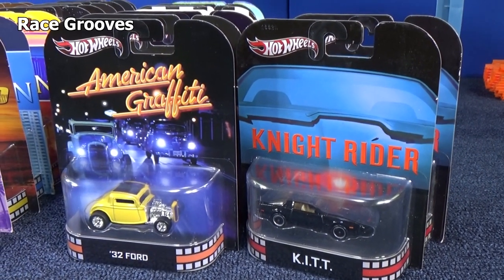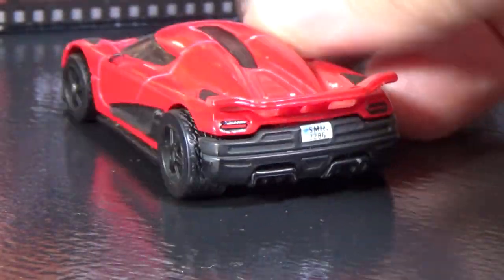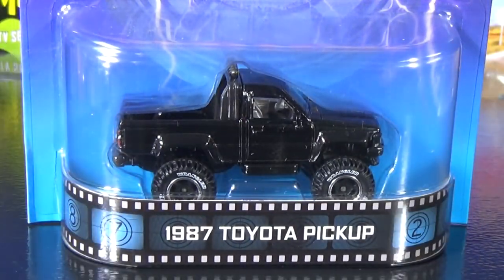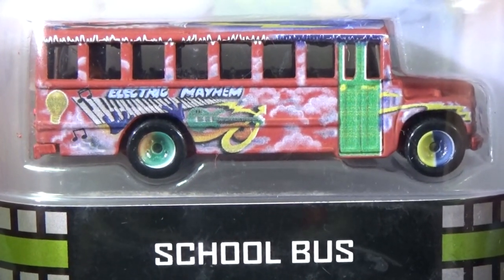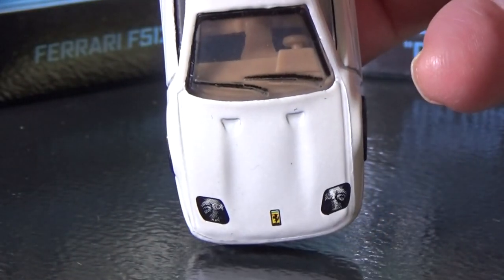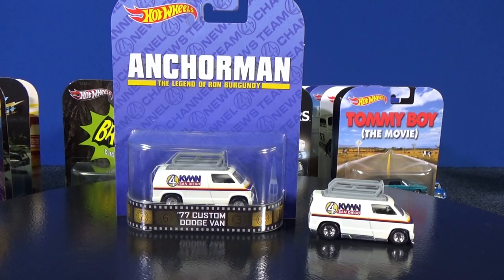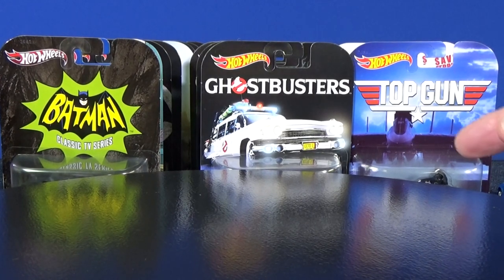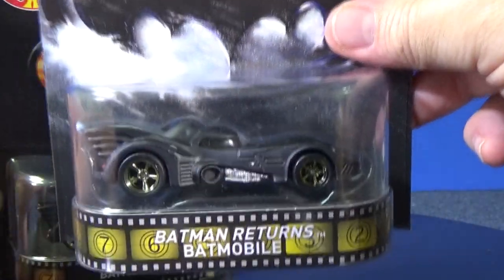Hot Wheels Retro Entertainment Collection Hot Wheels Replica by Race Grooves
eBay mr.grooves
Over 100 Hot Wheels Retro collectibles from TV, movies, video games an more! Some movies have lots of different models such as Batman, James Bond, Back To The Future and Fast & Furious

Classic movie cars from Christine, American Graffiti, Grease, Ferris Bueller's Day Off and The Karate Kid

Automobiles from video games such as Need For Speed, Forza, Gran Turismo and Halo.

Classic TV shows like Knight Rider, The A-Team, The Rockford Files, Miami Vice, Magnum p.i., and The Brady Bunch

Cartoons too! Scooby Doo, The Flintstones, The Simpsons, The Jetsons, and even Peanuts!

You like exotics? How about these!
Koenigsegg Agera R, Need For Speed
Ferrari 308 GTS QV, Magnum p.i.
Ferrari F512M, Miami Vice
Ferrari 365 GTS4 "Daytona Spyder", Miami Vice
Ferrari 250 California, Ferris Bueller's Day Off
Ferrari Dino 246 GT, Hart To Hart
Aston Martin DB10, James Bond 007

Got Trucks?
Chevy Silverado, Friday Night Lights
1980 Dodge Macho Power Wagon, Simon & Simon
'87 Toyota Pickup, Back To The Future
Ford F-250, Close Encounters
'75 Kenworth W900, Smokey and the Bandit
Thunder Roller, BJ and the Bear

0:00 Intro - Hello!
7:53 Need For Speed (Time jumps might be a second early)
9:43 Fast & Furious
11:27 Forza/Gran Turismo
14:05 Halo

15:40 Back To The Future

17:27 James Bond
19:10 Guardians of the Galaxy (comparison)
19:54 Spiderman/Beatles/Gas Monkey Garage
20:48 The Simpsons (The Homer comparison)
22:01 The Flintsones (Flintmobile comparison)
23:20 Peanuts (Snoopy Comparison)
24:24 The Jetsons (Capsule Car comparison)
25:40 The Muppets
26:08 Scooby-Doo! (Mystery Machine comparisons)
28:03 Christine ('67 Camaro w/opening hood!)
29:38 Knight Rider (K.I.T.T. and K.A.R.R.)
31:22 Friday Night Lights (Chevy Silverado)
32:32 Emergency! (Rapid Responder)
33:34 The Rockford Files (Hot Bird)
34:06 The A-Team (Van/Corvette)
35:20 Miami Vice (Ferrari, Ferrari!)
37:07 Taxi (Checker Taxi Cab)
37:47 Magnum, p.i. (Sunagon, Ferrari)
39:31 The Brady Bunch (station wagon, '56 Chevy)
40:31 BJ and the Bear (Thunder Roller)
40:58 Smokey and the Bandit (Firebird, Kenworth)
42:23 Beverly Hills 90210 ('54 Mustang w/opening hood)
43:18 Simon & Simon (Dodge Macho Power Wagon, '57 Chevy Bel Air, '85 Camaro IROC-Z
44:51 Anchorman, The Legend Of Ron Burgundy (Dodge news van)
45:32 Zoolander ('67 Ford Bronco)
46:23 Old School (Custom '77 Dodge Van)
47:02 Grease ('48 Ford, Greased Lightning)
47:55 Stroker Ace (T-Bird Stocker)
48:18 Stripes (GMC Motorhome)
48:51 American Graffiti ('32 Ford, '58 Impala)
49:43 Beverly Hills Cop (Chevy Nova, Olds Cutlass)
50:15 Close Encounters of the Third Kind (Ford F-250)
51:07 Star Trek (U.S.S. Enterprise NCC 17-01)
51:46 Battlestar Galactica (Colonial Viper, Cylon Raider)
52:41 Tommy Boy ('67 Plymouth Belveder GTX)
53:08 Footloose, Herbie the Love Bug (Volkswagen Beetle)
53:45 The Karate Kid ('48 Ford Super De Luxe)
54:16 Top Gun (You'll never guess...)
54:53 Ferris Bueller's Day Off (Ferrari, Fiero)
54:47 The Italian Job (Morris Mini - POP-OFF!)
57:03 Ghostbusters (duh!)
58:01 BATMAN! (Batmobile, Batmobile, Batmobile...)